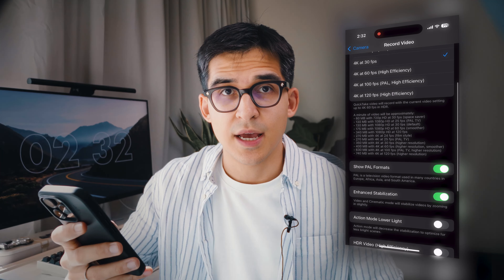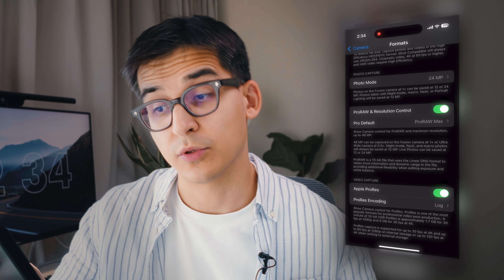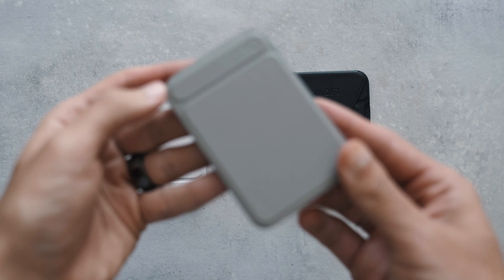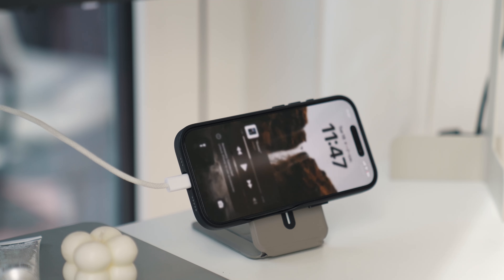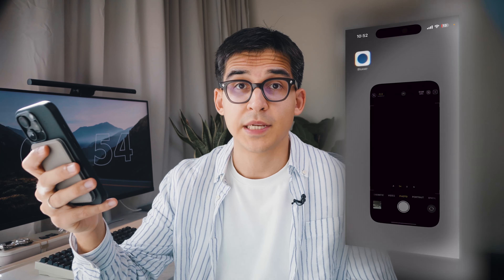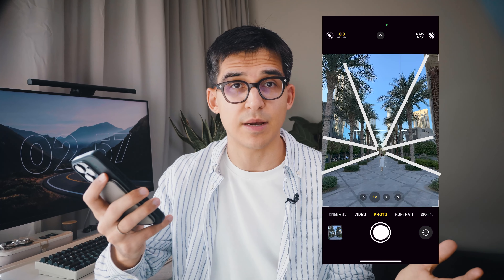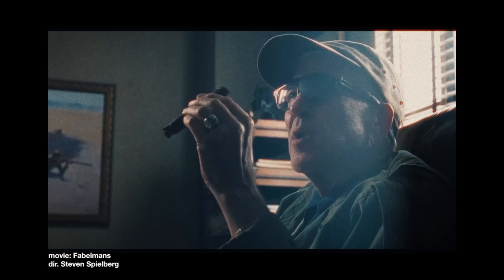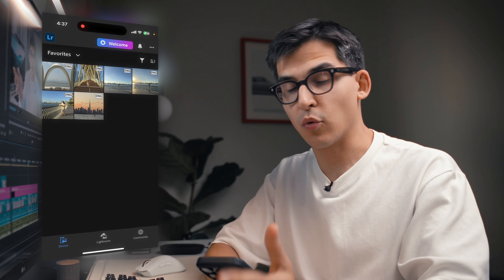The PROVEN BEST iPhone Camera Settings (full guide + free lut)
I've put together a simple guide on getting the most out of your iPhone camera—covering the right settings, shooting techniques, and editing hacks. Let me know if you learn something new! 😊

Discount from me for Black Friday: code: filbf10 (eligible till 11/27)

timestamps:
00:00 The CORRECT settings
04:10 Shooting Process Tips
07:34 The Editing Guide